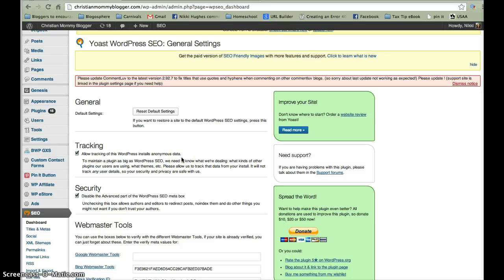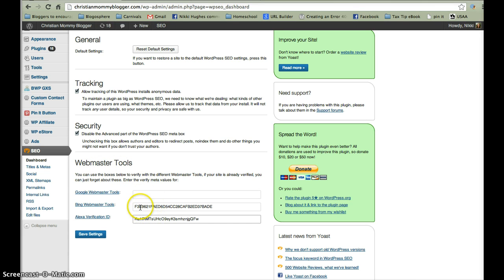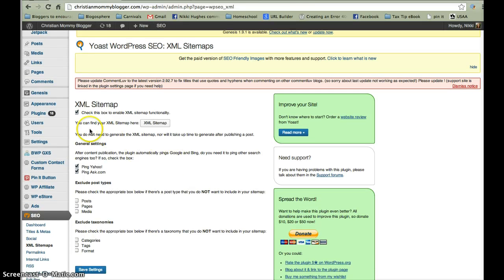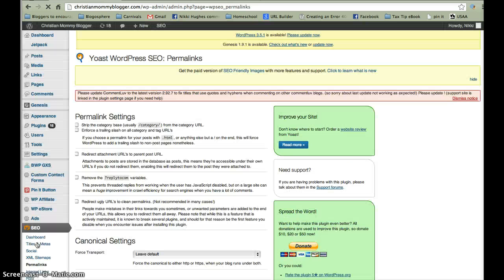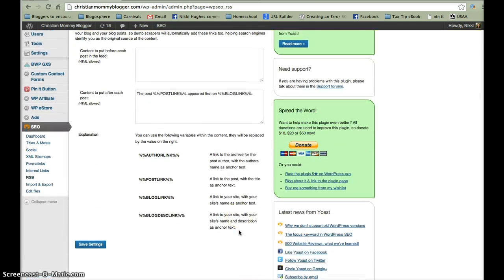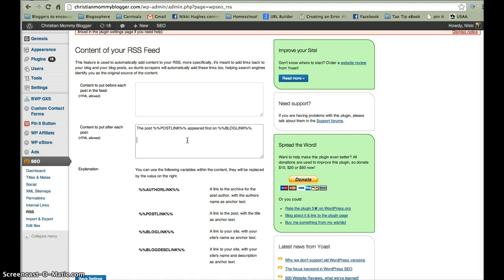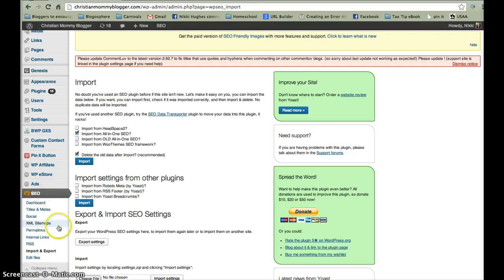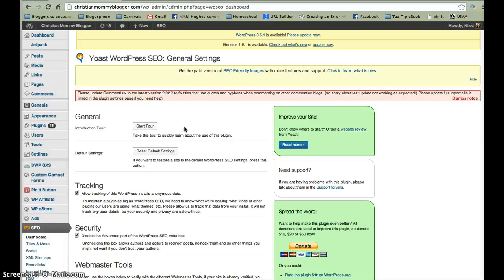How to setup Wordpress SEO by Yoast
Detailed tour of dashboard and settings by Christian Mommy Blogger